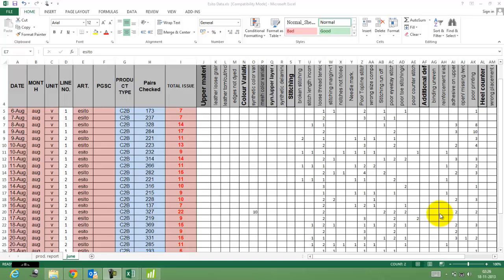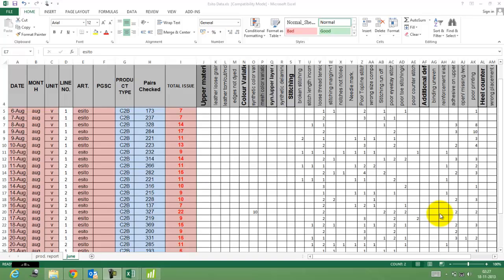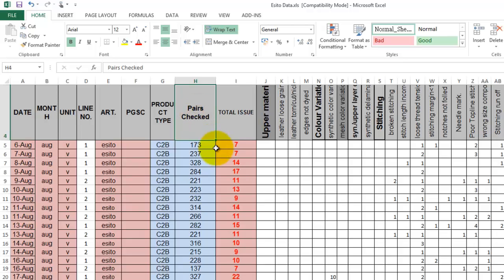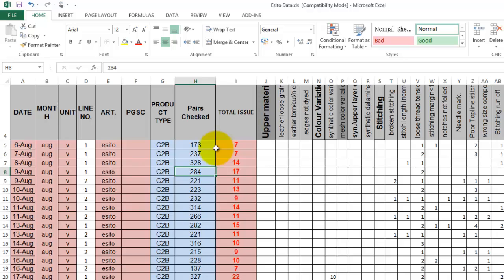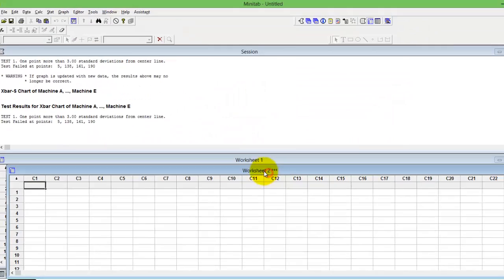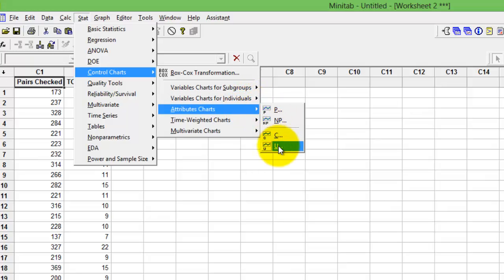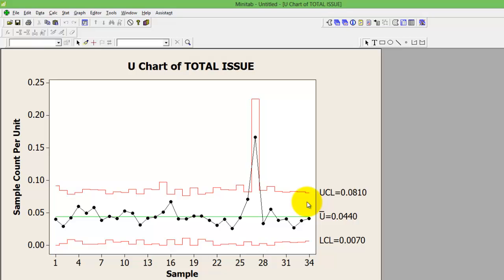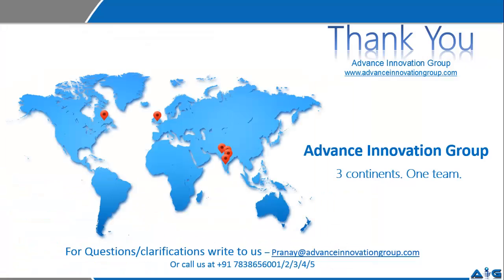Understanding Control Charts for Discrete Data - C Chart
Understanding Control Charts for Discrete Data - C Chart. Through this video on Understanding Control Charts for Discrete Data - C Chart, we intend to help the viewer to understand the control chart for discrete data - C Chart.
C Chart is a Control Chart made when we have data on count of defects in a process and it helps us gauge if the process is within the state of statistical control and point at existence of special cause variation in data.
Should you want more assistance in Control Charts - pls ensure that you view the other videos on this related topic in our playlists.